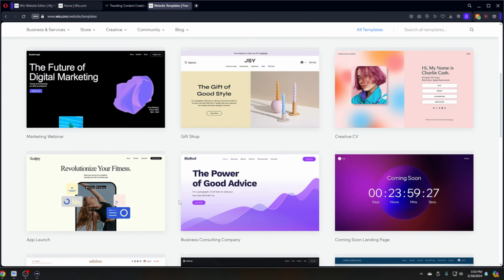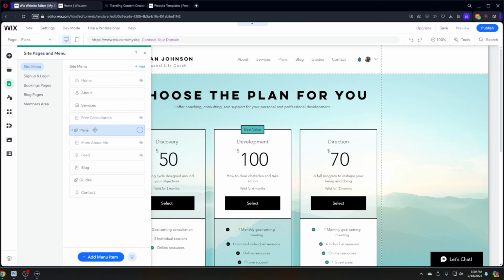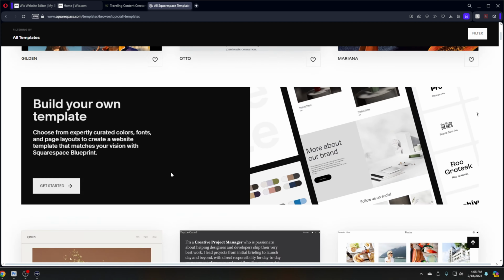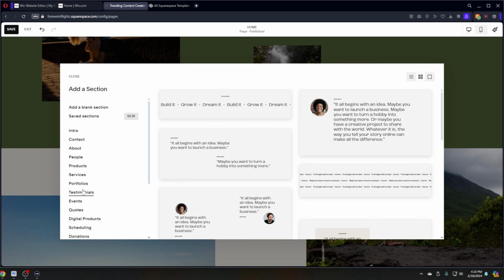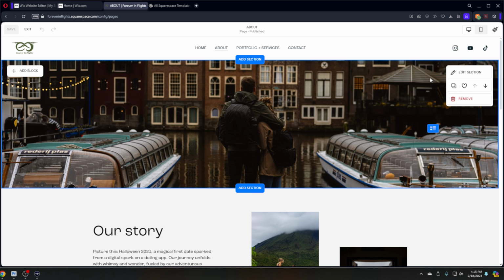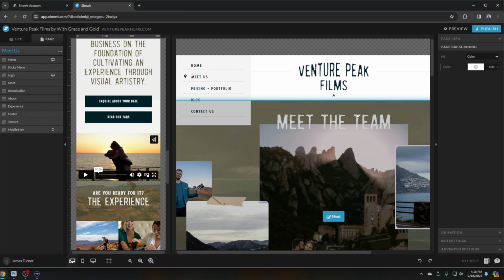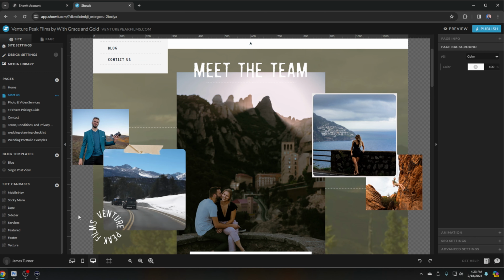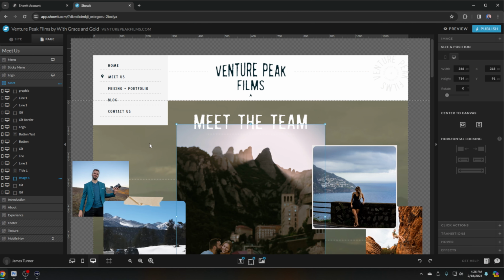Wix vs Squarespace vs Showit – Best Website for Creatives?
Which website builder is best for photographers and videographers in 2025? I compare Wix, Squarespace, and Showit to help you choose the right platform for your creative brand.

.Socials & Websites.

.Editing Gear.
Laptop:
Storage (NAS)
External SSD:

.Cameras.

.Gimbal Stuff.

.Lenses.

.Lighting/Audio/Recording .